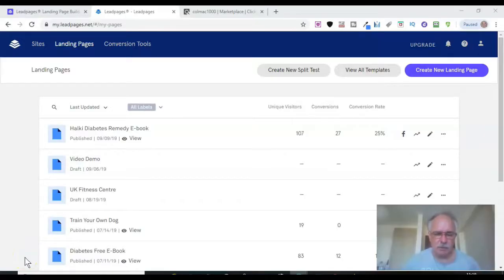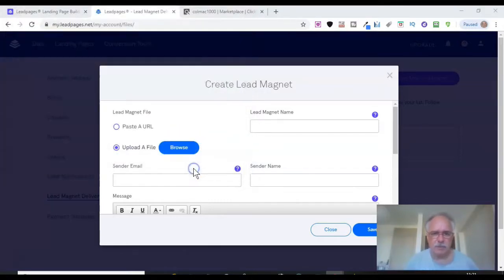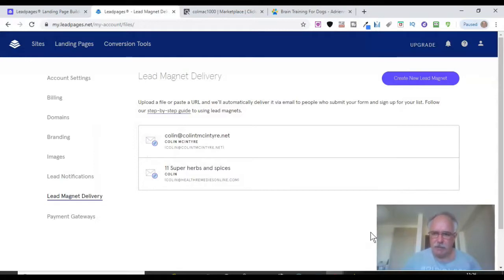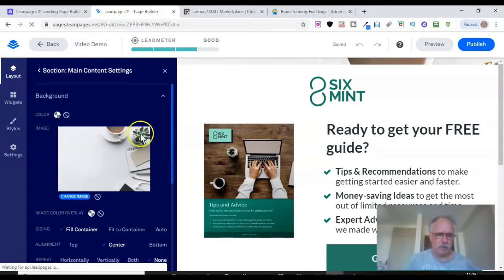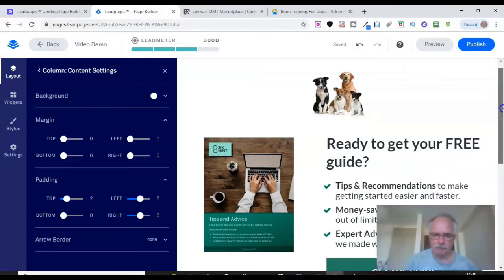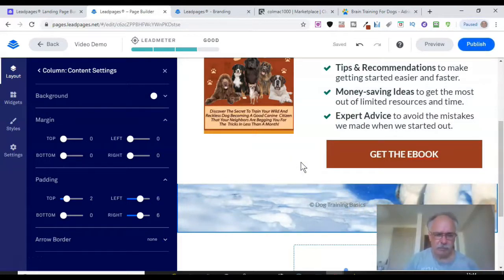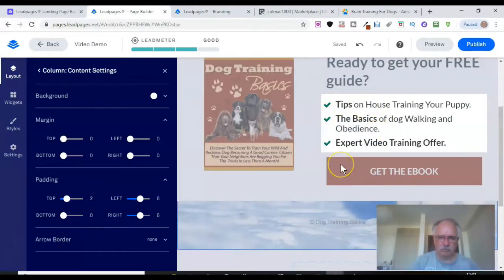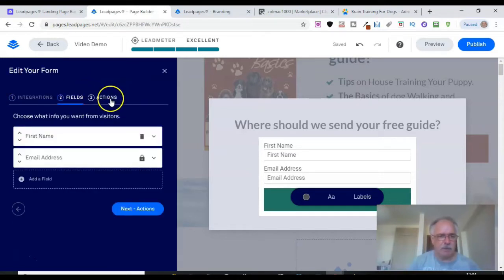Leadpages Landing Page - Leadpages Tutorial - [Full Customization]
Leadpages Landing Page - Leadpages Tutorial - [Full Customization] this video shows how to take a Leadpages high converting template and to fully customize it for your business or niche. Take the FREE 14 day Trial

It includes creating a lead magnet, customizing all graphics and texts, changing button text and button colours, editing a form and adding to your autoresponder service as well as sending to a paid Clickbank offer 'Thank you' page.

In the final videos in this series I will cover the full range of publishing options available with Leadpages.

The next video will cover changing page settings and publishing to a domain.